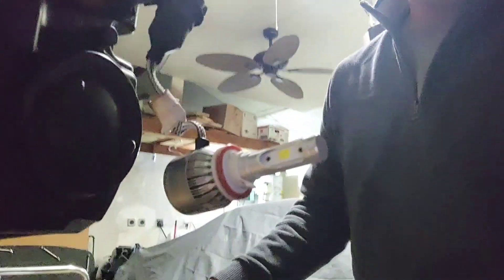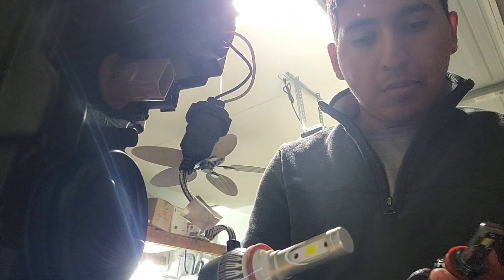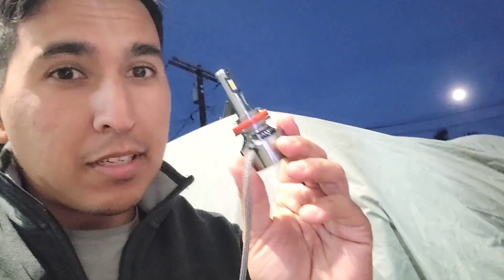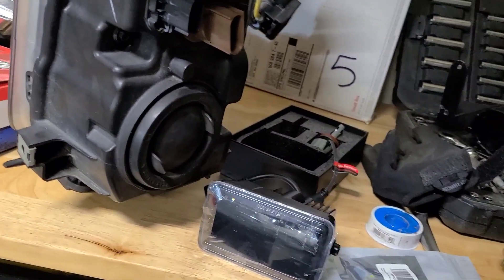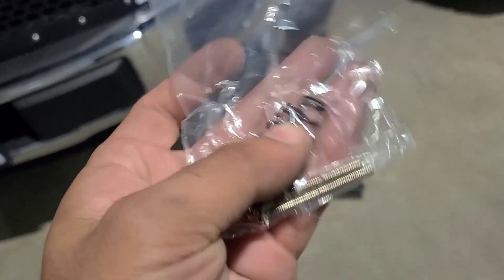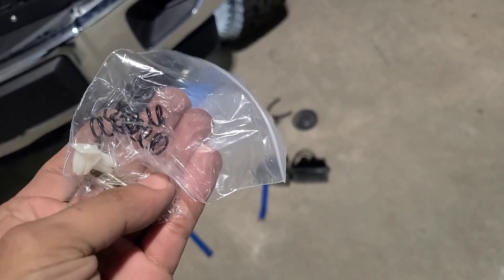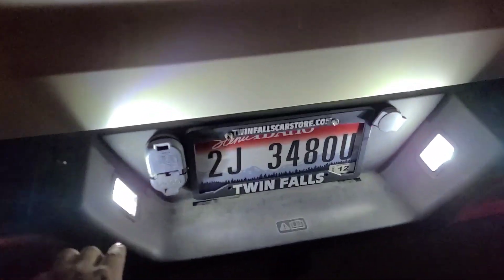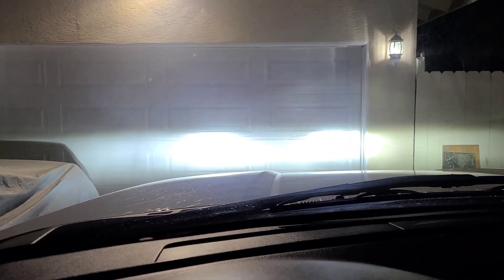New LED lights for the f150!